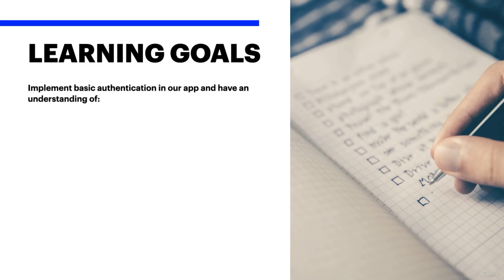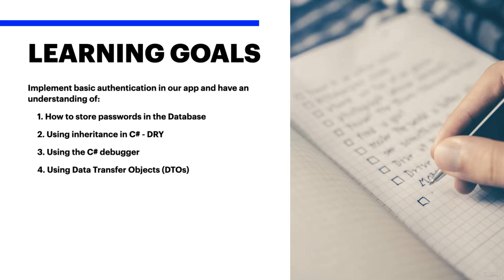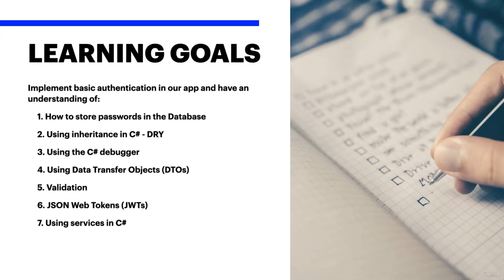43 Section 4 summary